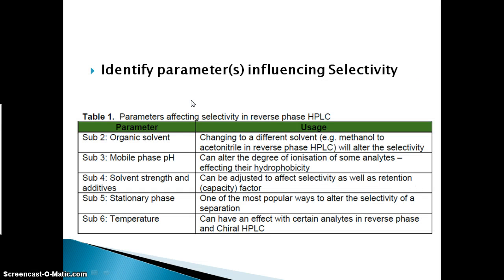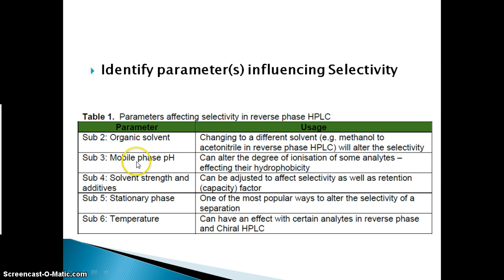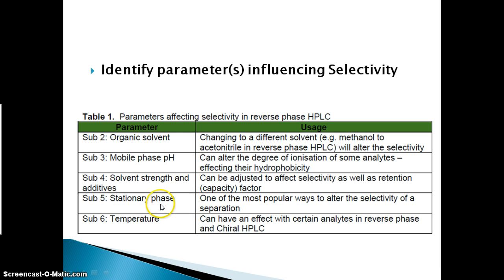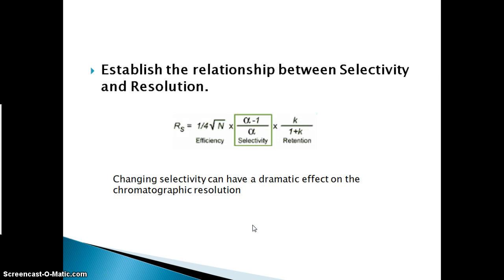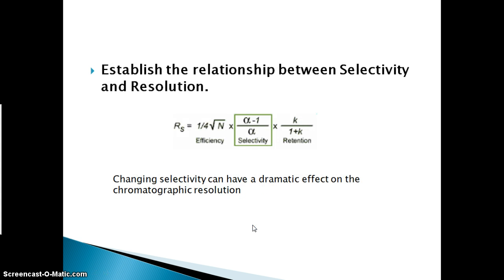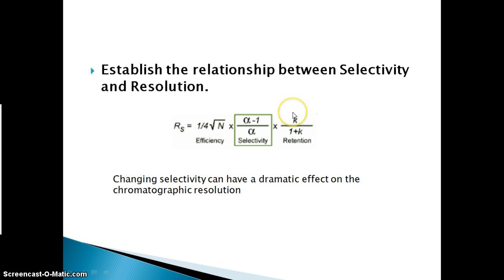SDL Week 4